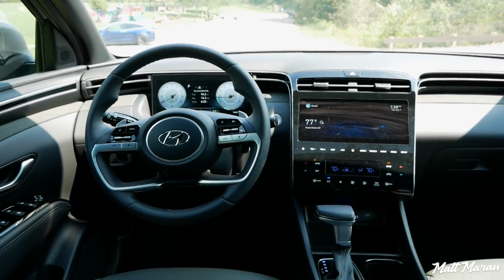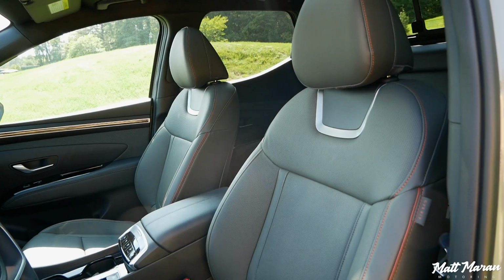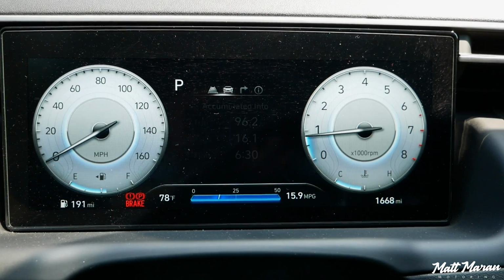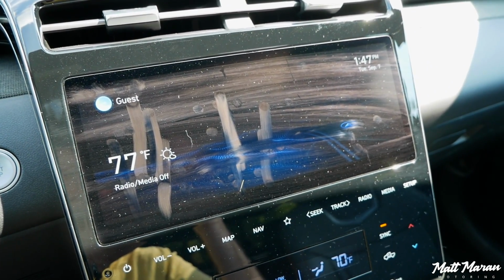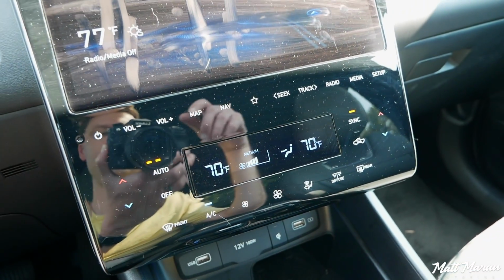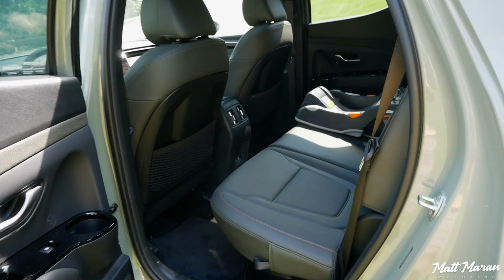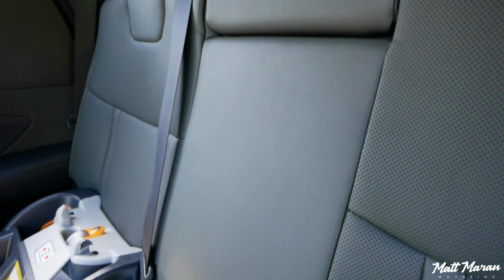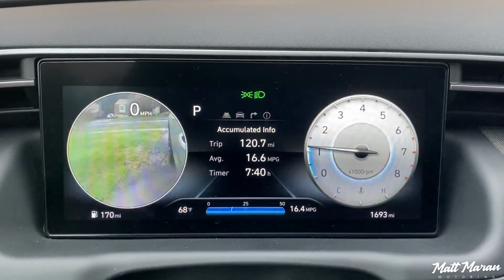The 2022 Hyundai Santa Cruz Limited has the Highest-Tech Interior in its Segment (Beth and Matt)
Beth and I review the interior in the 2022 Hyundai Santa Cruz Limited and go over all the 2022 Hyundai Santa Cruz features. Unlike most other mid-size pickup trucks with their plain interiors, the Santa Cruz stands out with the highest-tech interior in the segment, which can be both good and bad depending on how you look at it. If you're someone that wants a unibody pickup with a cool interior though, the Santa Cruz is really the only option currently, while still having good passenger space and a fairly usable truck bed. What do you think about the Hyundai Santa Cruz?

beth and matt matt and beth